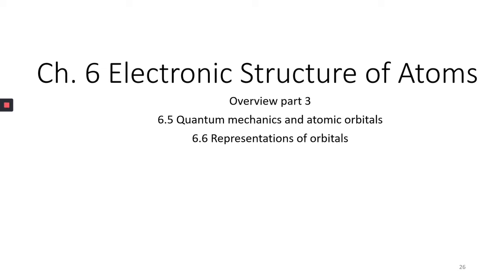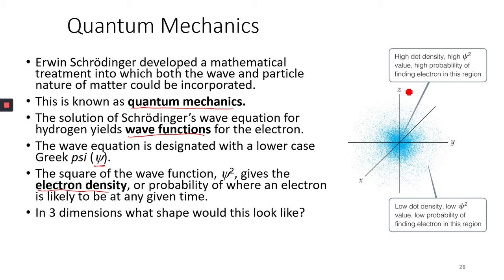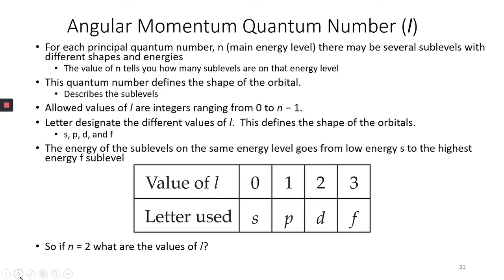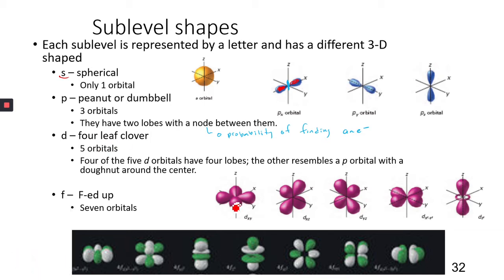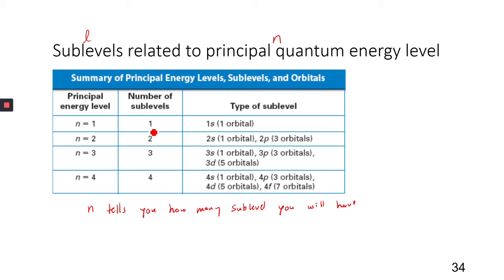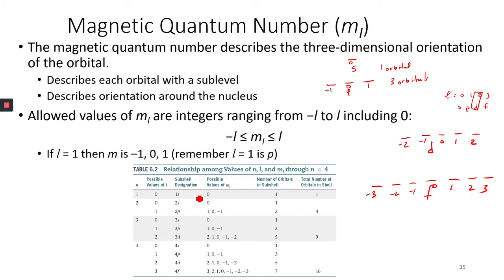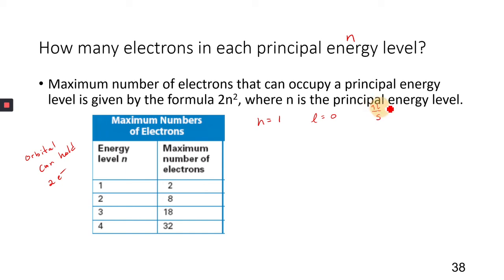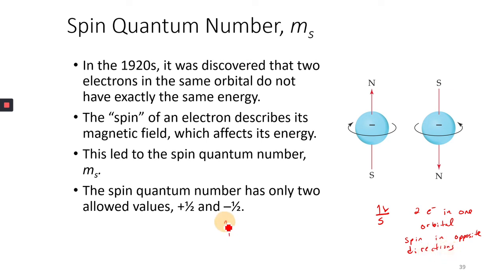Ch 6 Part 3 sections (6.5-6.6)